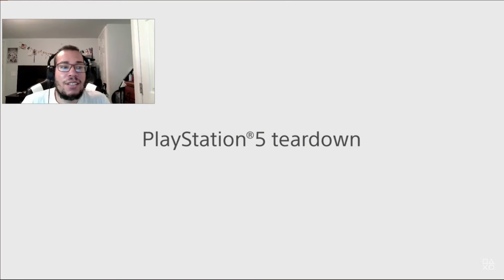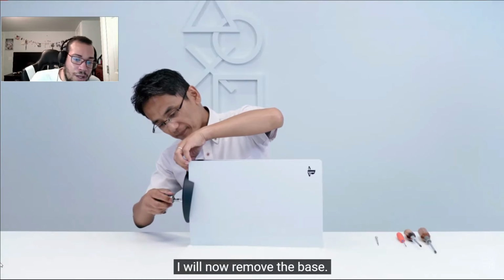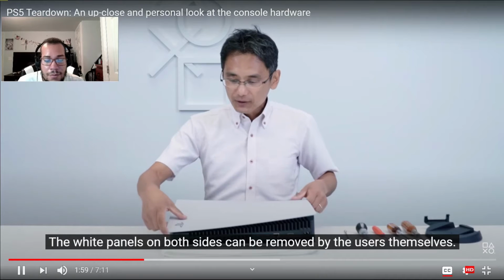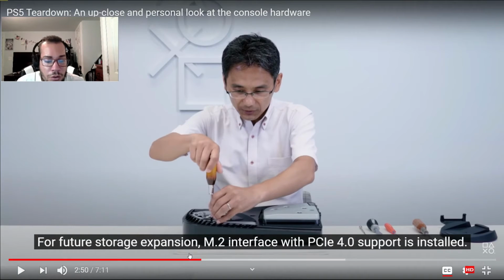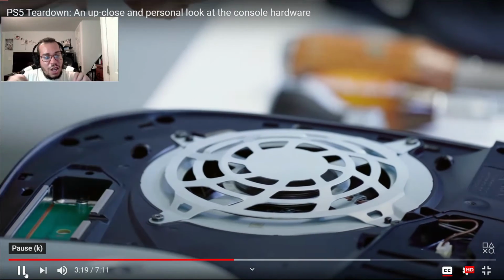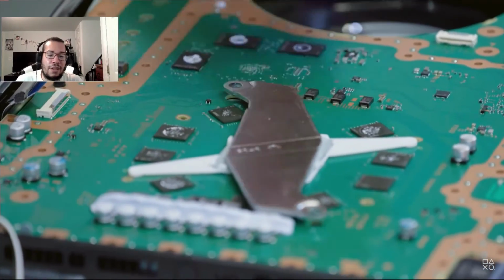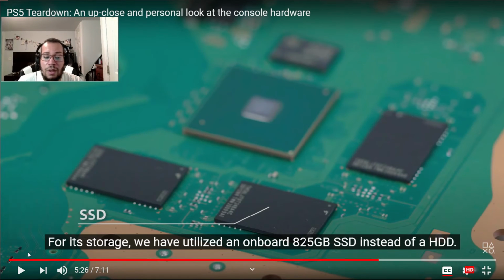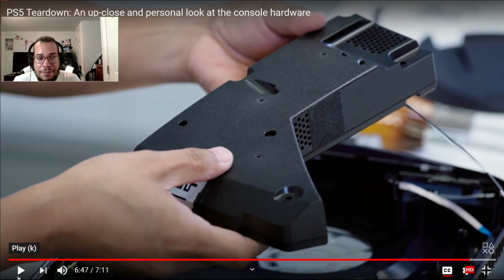PS5 Teardown!!!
All we need now is that UI and we are good!!!